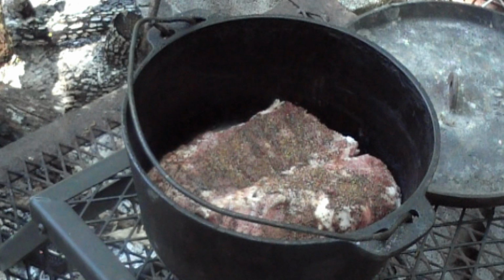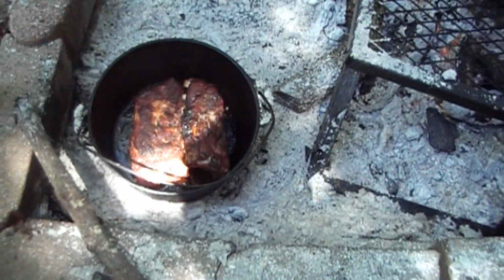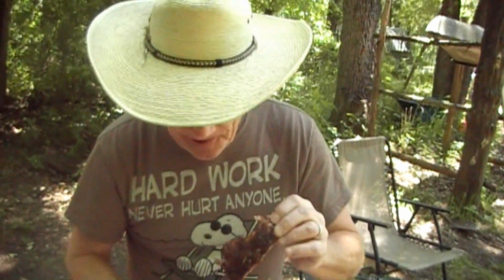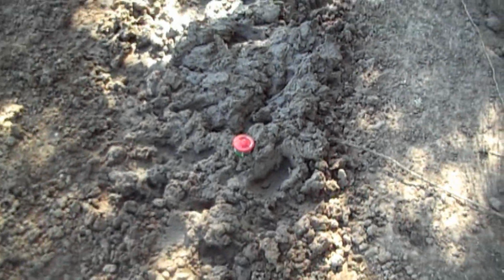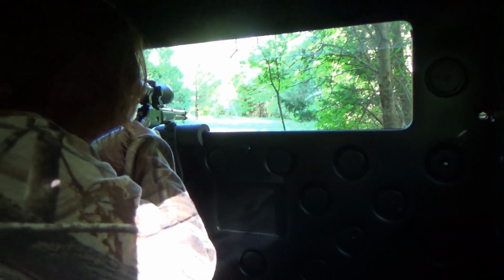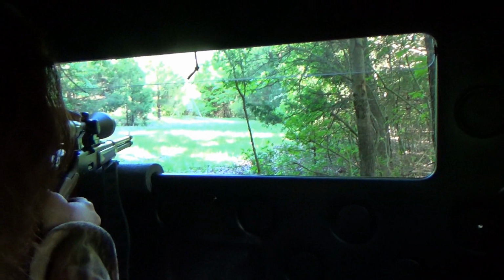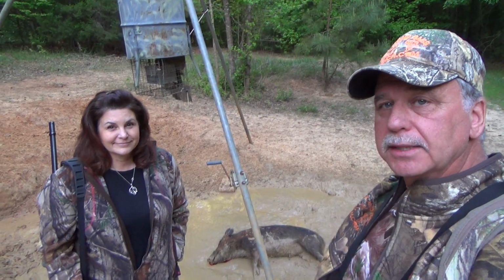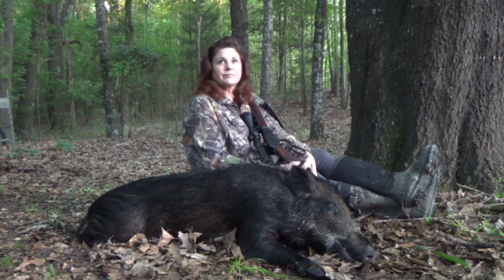A Sportsman's Life EP 52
On this weeks show Luke breaks out the dutch kettle and cooks up some fantastic pork ribs and is joined by good friend Joe Dunn to partake in the feast. Meanwhile, Jeff and his wife Demi head into the backwoods in pursuit of a hog to fill up the freezer. Lots of fun in this weeks episode.